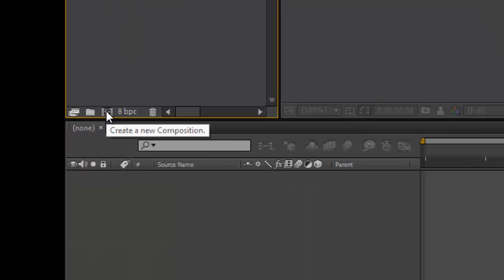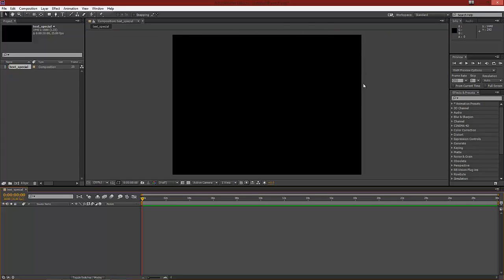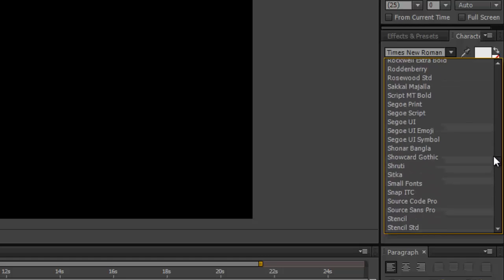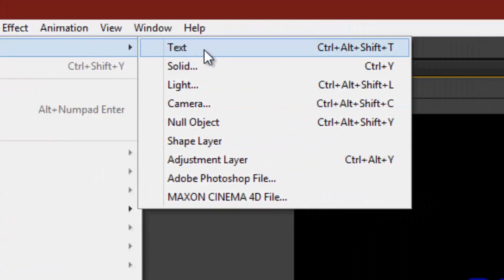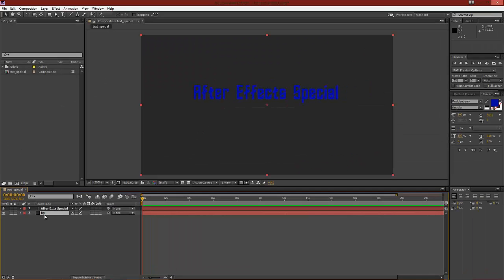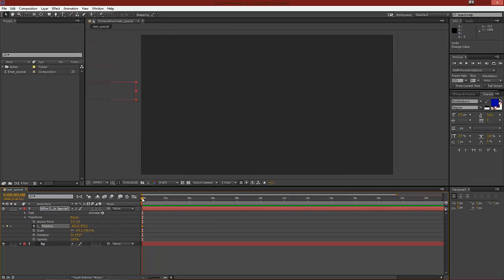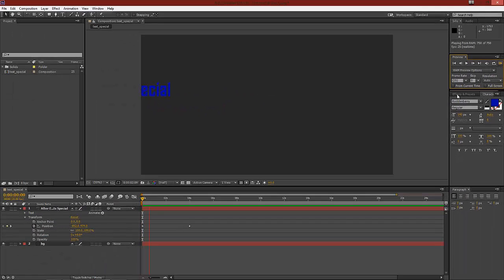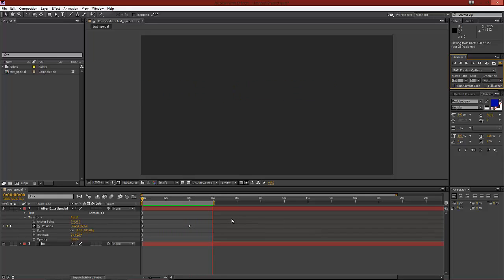Basic Text Animation in After Effects